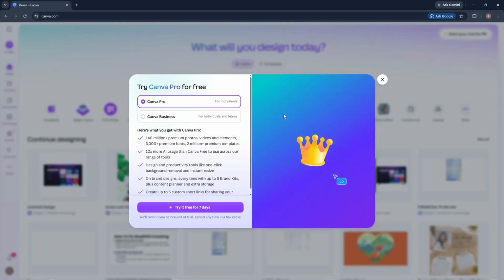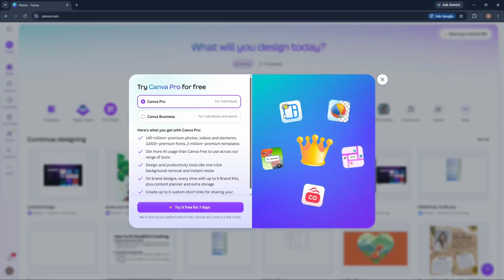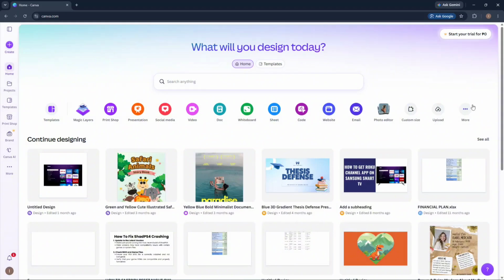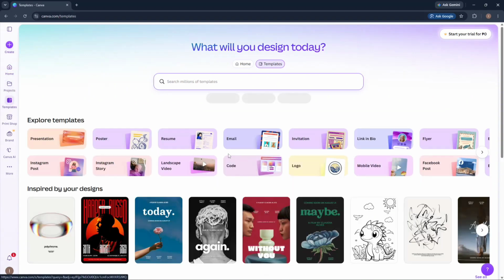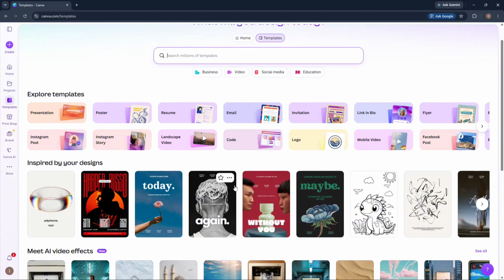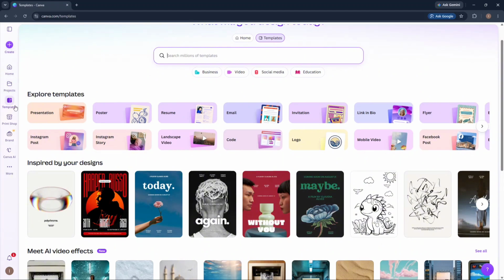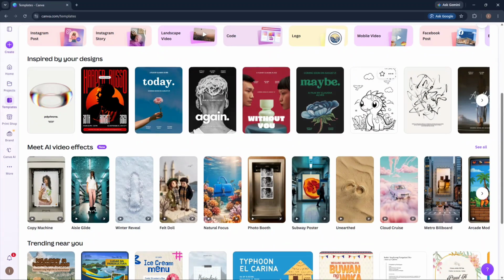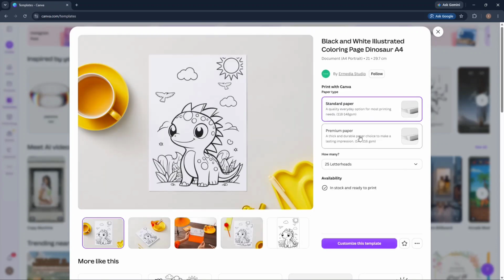How to Use Canva for Beginners (Complete Tutorial 2026)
Want to learn how to use Canva? 🎨 In this beginner-friendly Canva tutorial, I'll show you how to create professional designs, edit images, make videos, and use Canva's powerful tools step-by-step.

Whether you want to create YouTube thumbnails, social media posts, presentations, posters, resumes, or videos, Canva makes designing simple even without professional design experience.